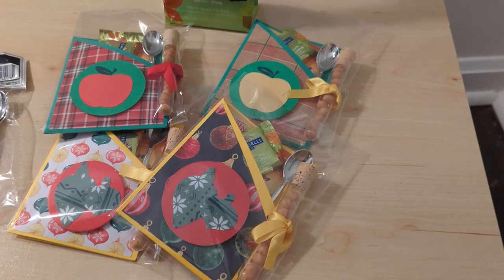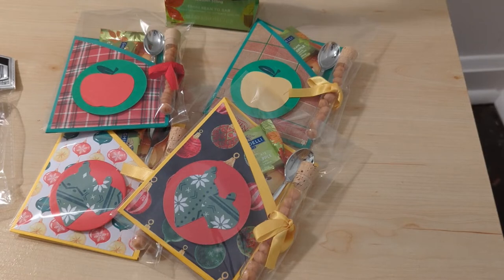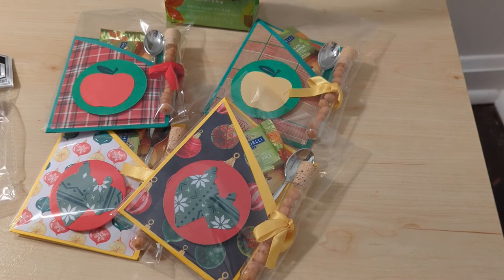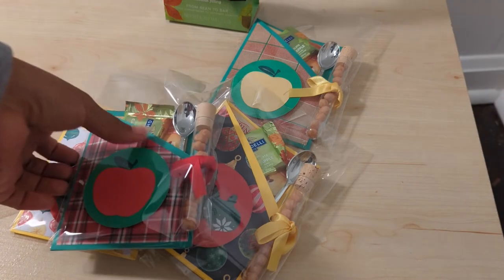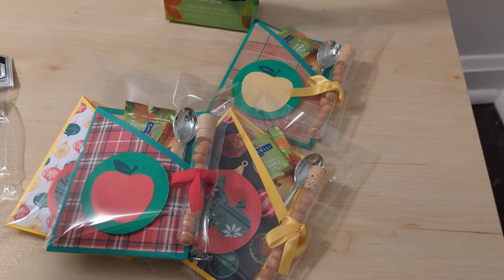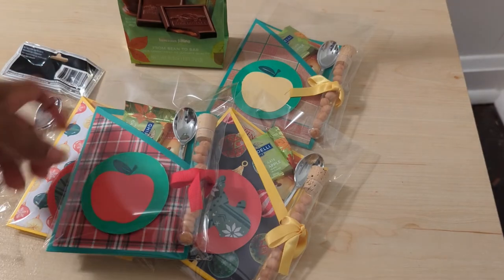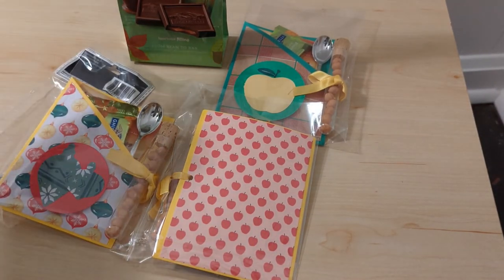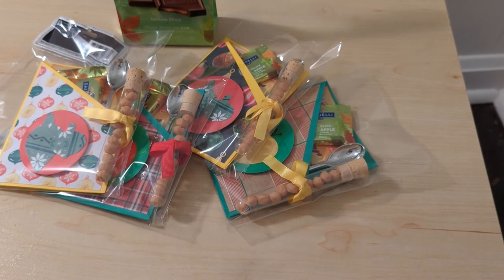Apple Cider Treats